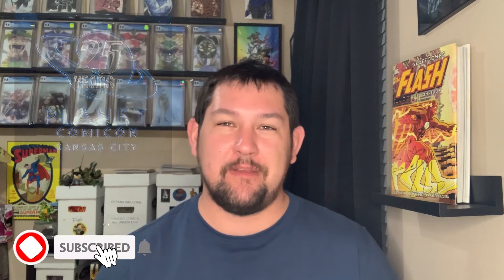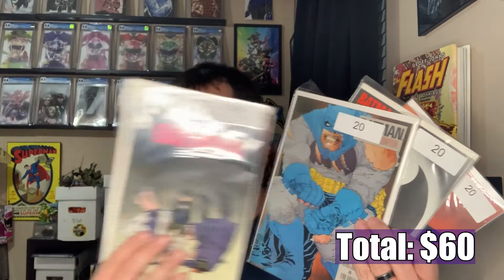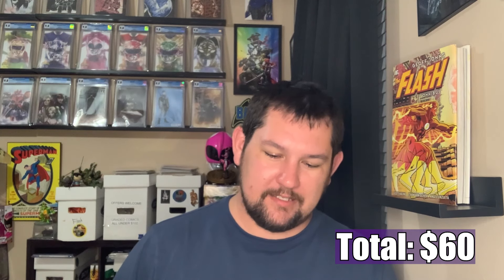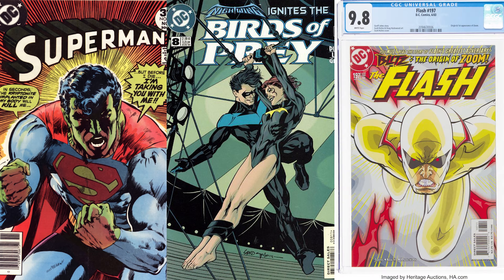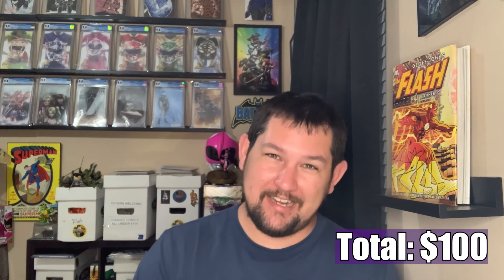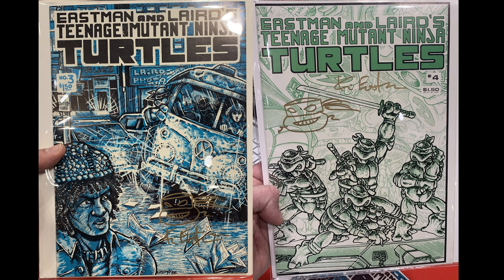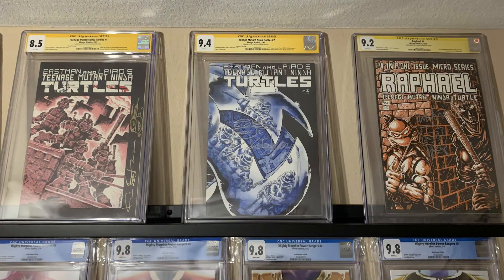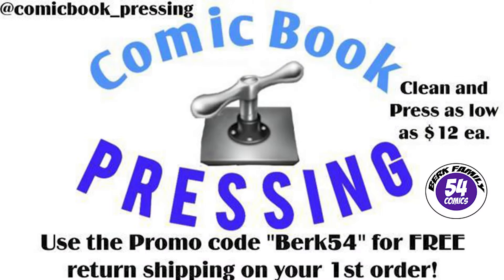Spending $500 At A Comic Con | CGC | KEY COMICS | PLANET COMICON 2024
Checkout my tee spring store for shirts, tanktops, stickers, masks and more

Interested in joining Streamyard? Use this link to sign-up